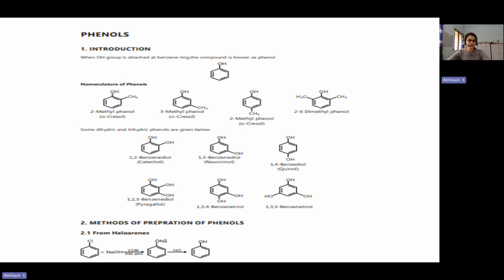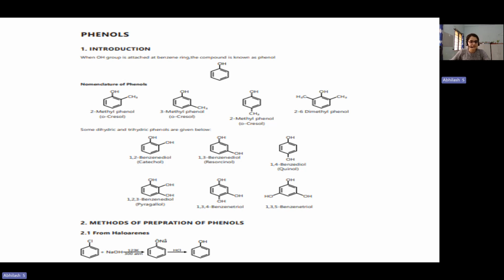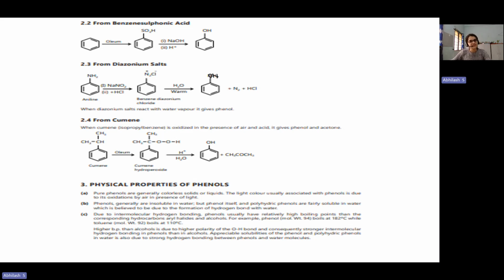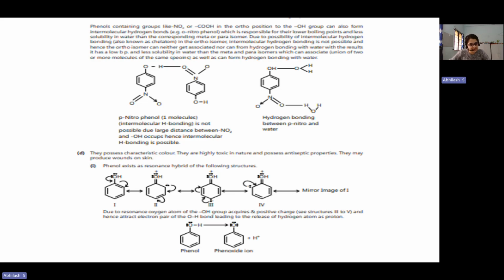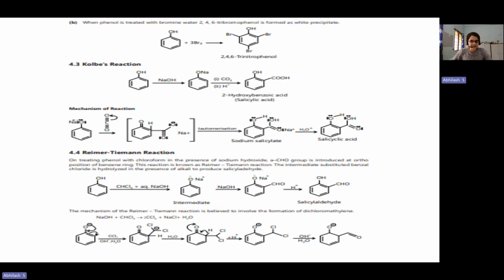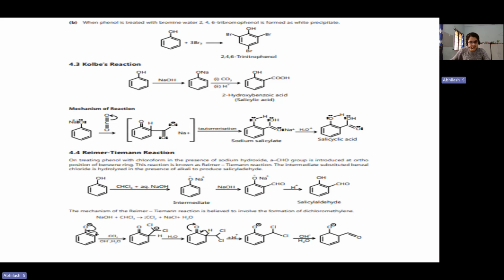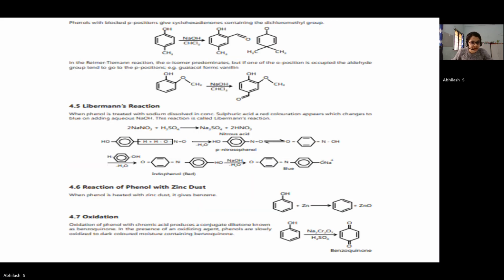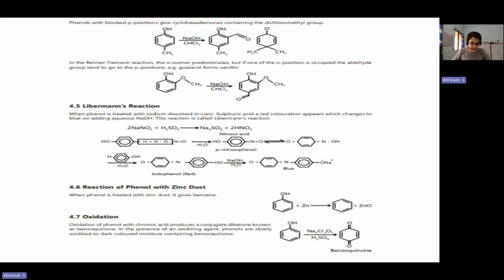Phenol for JEE mains and Advance